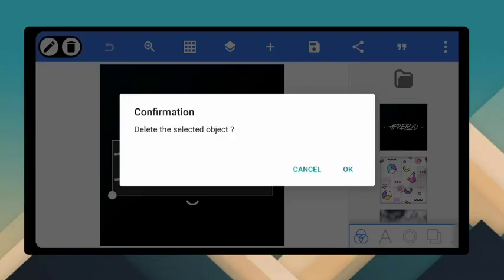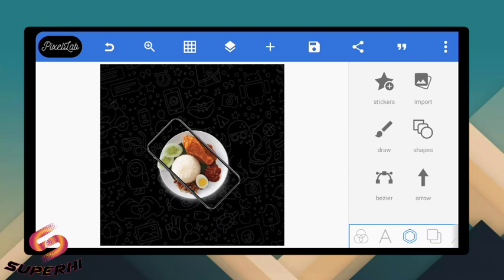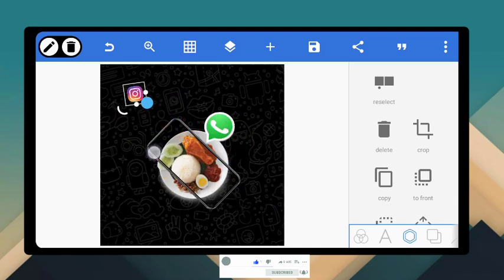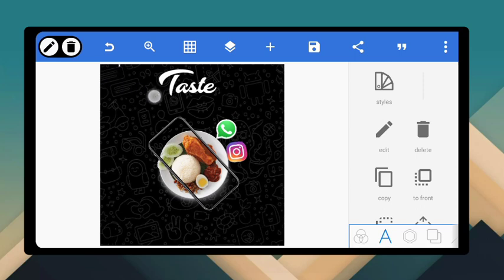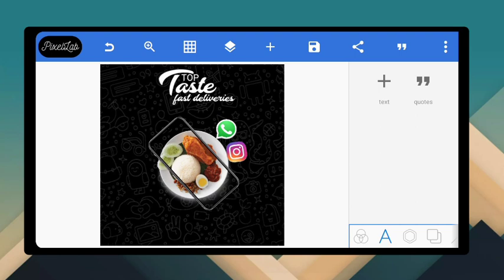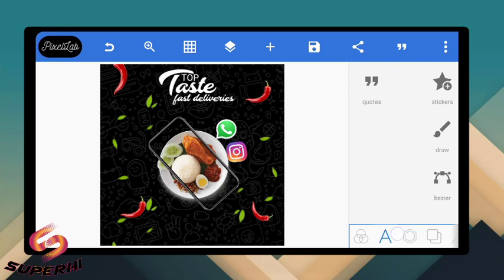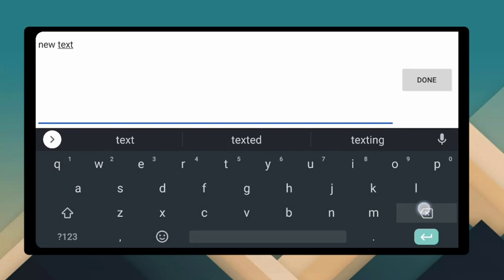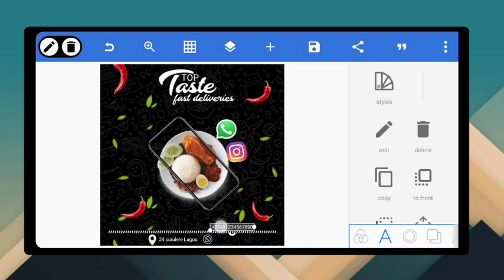FOOD FLYER DESIGN || How To Design A Food Flyer For Your Business Using PIXELLAB.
Learn how to create this flyer using your Smartphone.

... and hit bell icon🔔 this enable you to get notifications when we share new FREE awesome video tutorials.

pexellab graphics flyer design graphicsdesign pexellabtoday today latestgraphicsdesign photoshop beachparty partyflyer newflyer  flyerdesign pixellabtips&tricks logodesign. perfume  perfumeflyer happybirthdday

3d logo mockup apk
3d logo mockup online
3d logo mockup for photopea
3d logo design, best logo design in corel draw,3d
design, create a logo, illustrator 3d logo, logo creator,
graphic design, company logo design,3d logo
photoshop
3d logo mockup with dark wooden
logo mockup generator
3d  SuperHi Hubs,
logo design,3d logo,3d logo design, logo, best logo
design, design a logo, logo design tutorial,
professional logo design, how to make 3d logo superhigraphics.
design, design, design logo, logo design illustrator,
photoshop logo design, logo design in CorelDRAW,
logo designer, logo maker, illustrator logo design, best